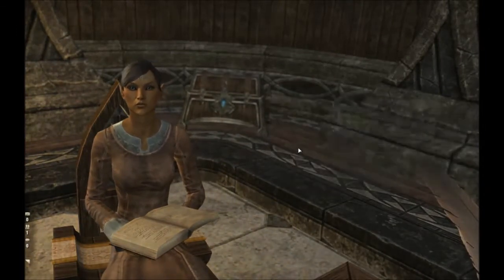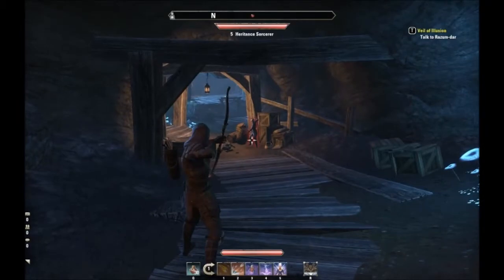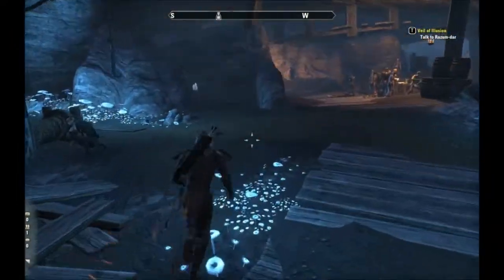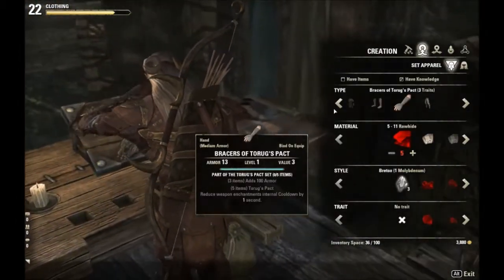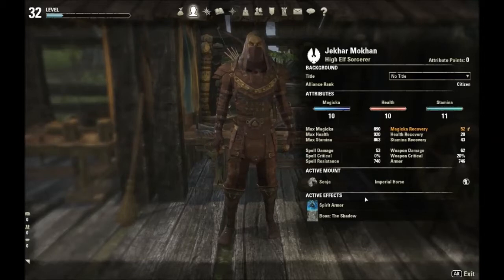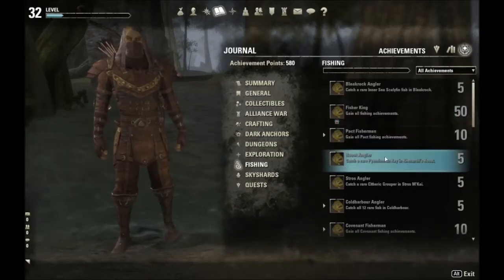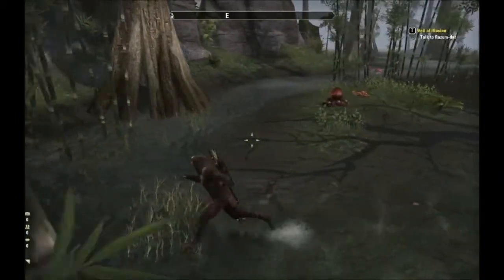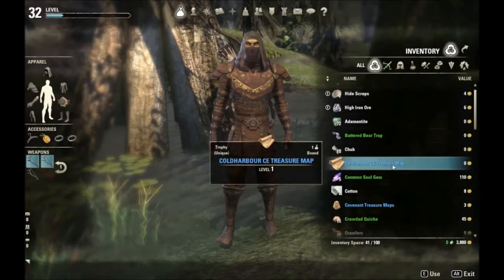ESO #3 - Bugs and Bots - JGD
A documentation of playing ESO so years later I can watch them.